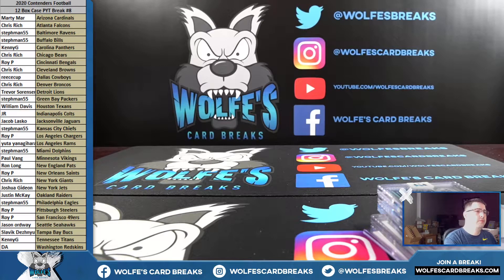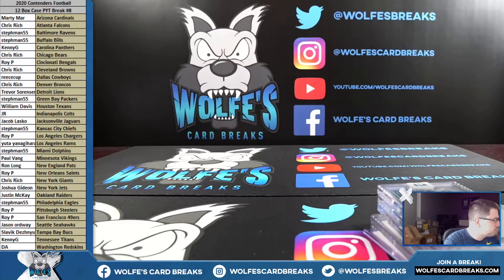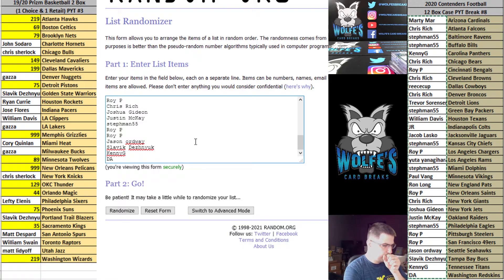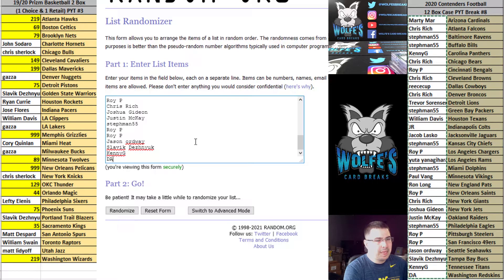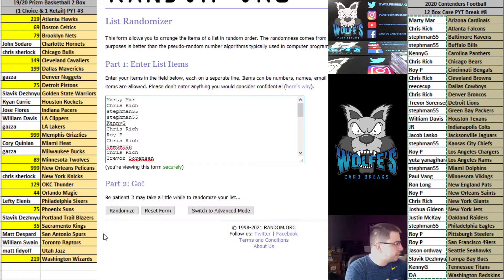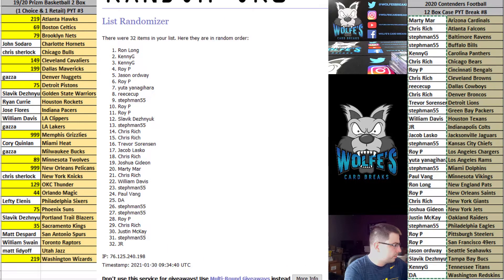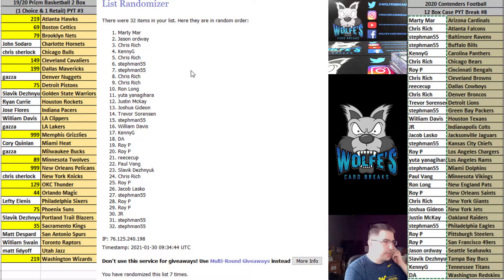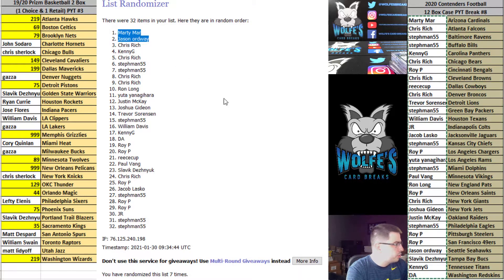2020 Contenders FB #8 - GIVEAWAY RANDOM